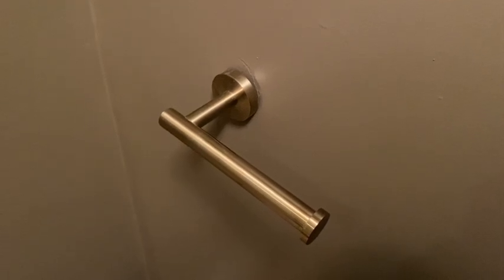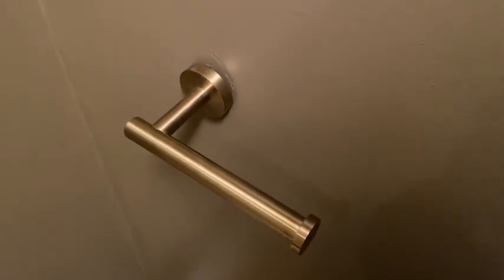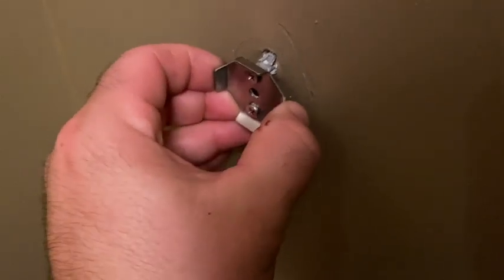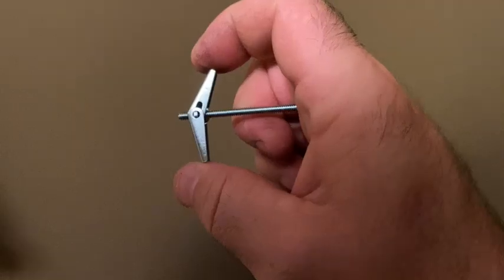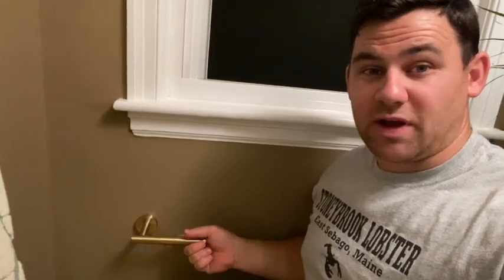How to Fix a Loose Toilet Paper Holder (Drywall anchors pulled out of wall)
Our toilet paper holder has started to come loose from the wall.  It is not loose at the bracket, but rather the drywall anchors are pulling away from the wall.  There are a couple ways to fix this including: bigger drywall anchors, moving the mount/patching the holes/repainting, or using toggle bolts.  I chose the toggle bolt method and this video gives an overview of the process.

I used something like this